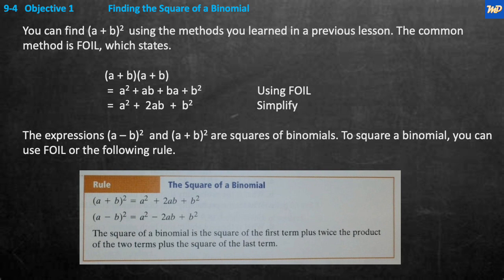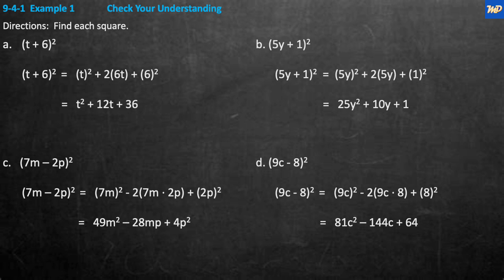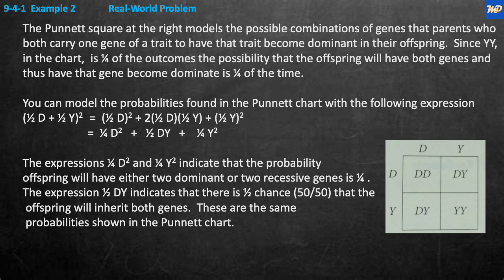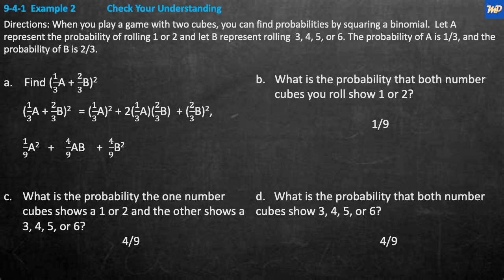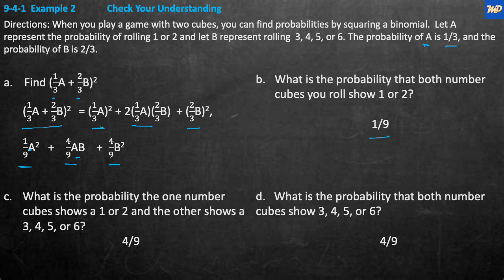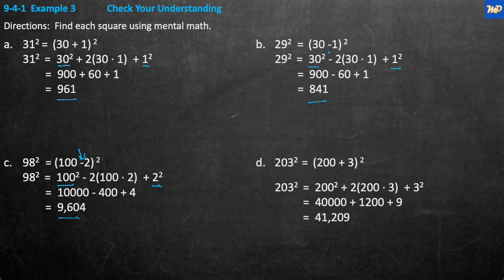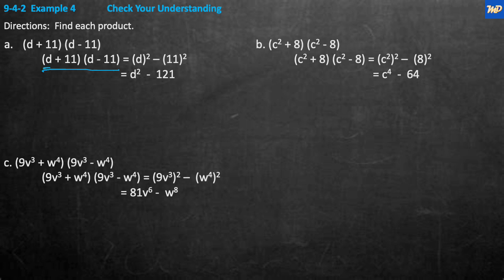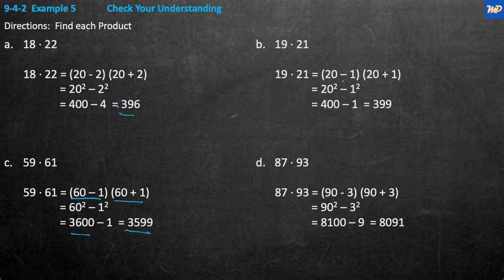Algebra 1 9 4 Multiplying Special Cases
Chapter 9
Section 4
Titled: “Multiplying Special Cases”

By the end of this video, you will have reviewed past lessons describing the methods of Multiplying Special Cases, which employ Using the Distributive Property and Multiplying Using FOIL. This is all necessary to Find the Square of a Binomial, Find the Difference of Squares, do some Mental Math, and a Real-World Problem.